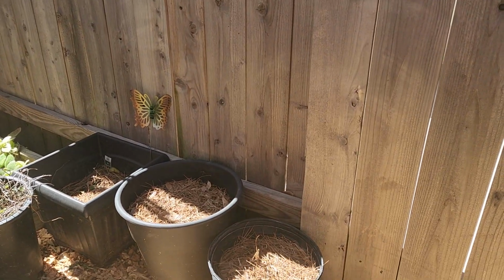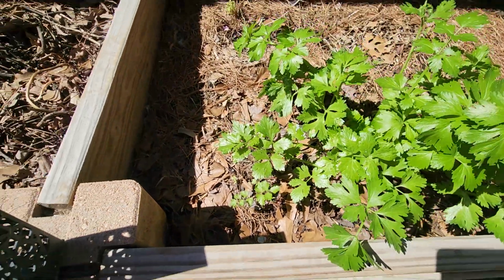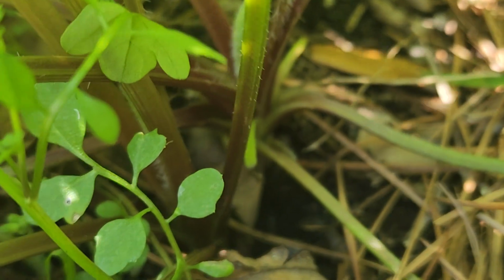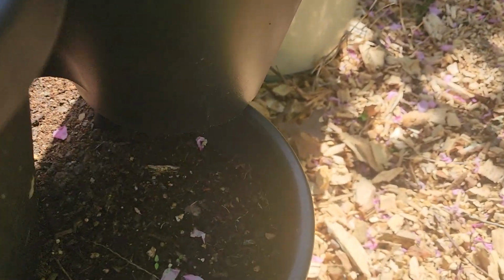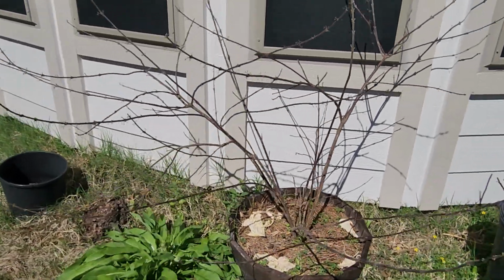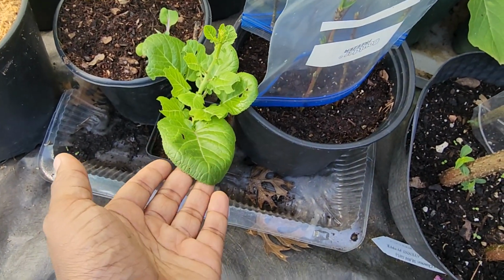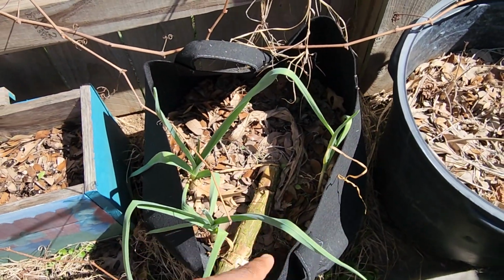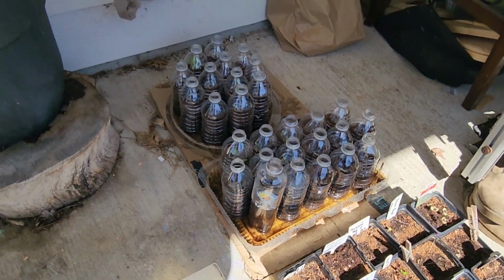February 2024 Garden Tour!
Let's see what's green and growing in the garden!